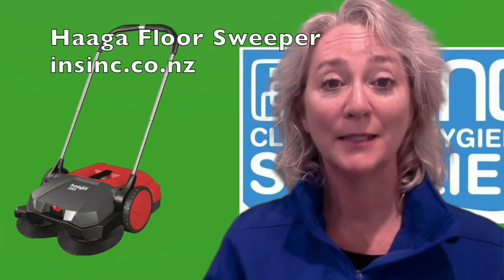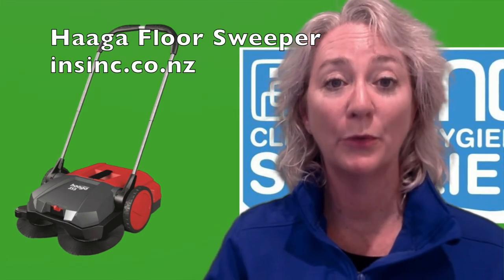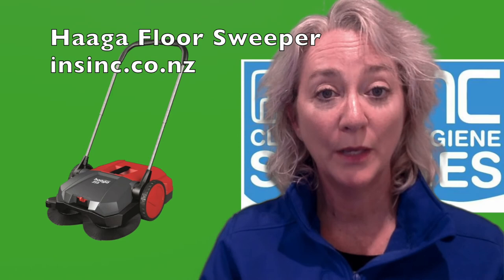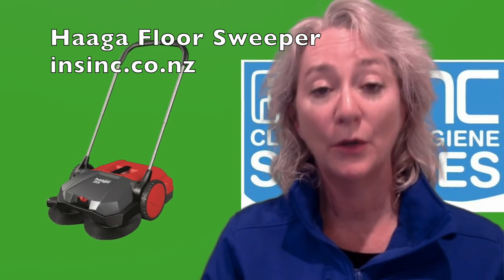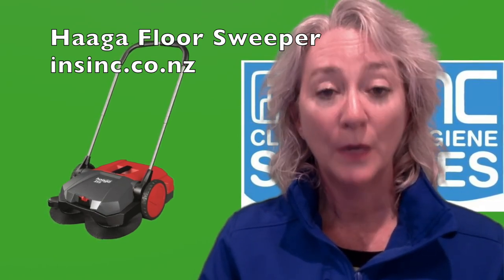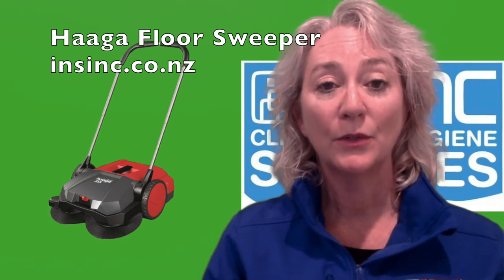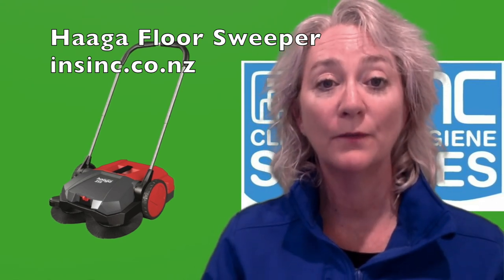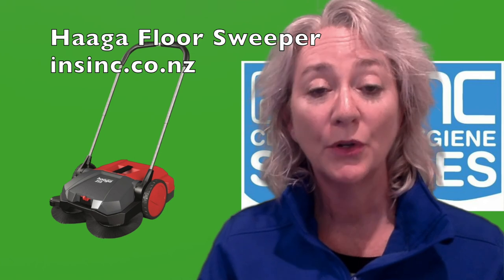Haaga Floor Sweeper 355